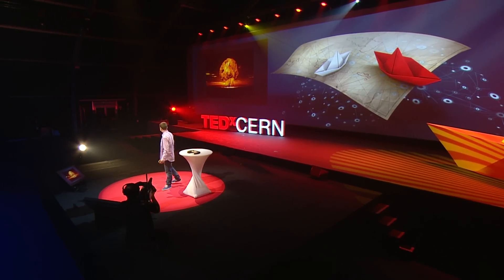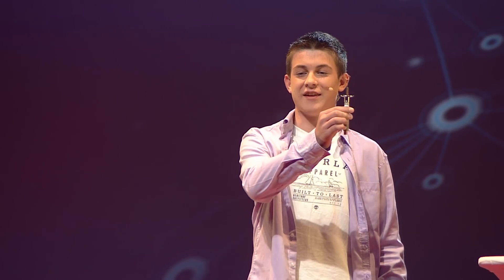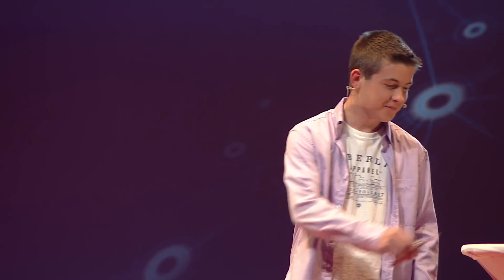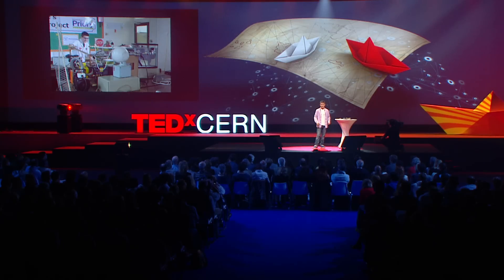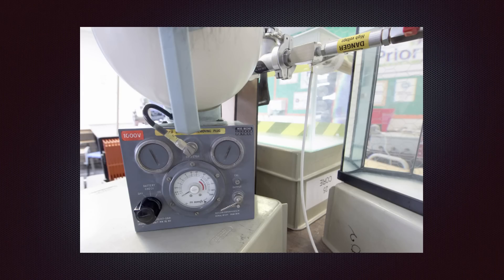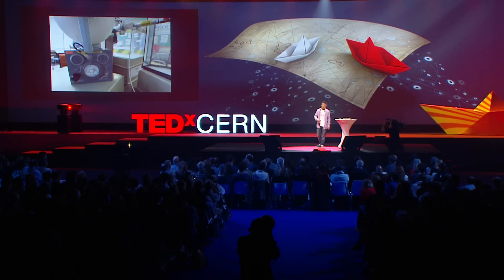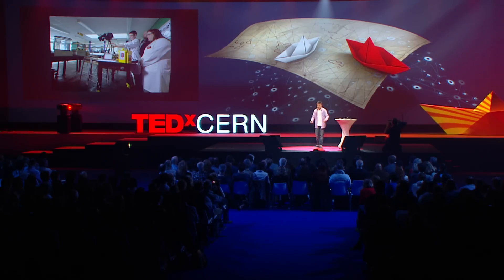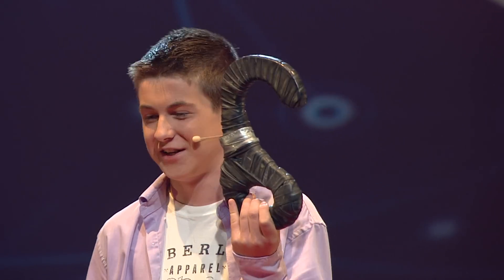How I built a nuclear reactor at the age of 13 | Jamie Edwards | TEDxCERN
This talk was given at a local TEDx event, produced independently of the TED Conferences. What does it take to build a nuclear reactor? Jamie Edwards started out on his journey at age 13 to beat Taylor Wilson’s record of being the youngest person to achieve nuclear fusion. He tells of the obstacles he faced as a young schoolboy while trying to achieve his dream, such as trying to convince his headmaster to order deuterium on ebay.

At 13 years old, Jamie Edwards attempted to become the youngest person ever to achieve nuclear fusion by colliding the nuclei of hydrogen atoms via inertial electrostatic confinement in his school lab. When Jamie told his headmaster about his plan to build the nuclear reactor and asked for funding, the reply was “Will it blow up the school?” Jamie got the funding, and rest assured, the school still stands. For his next project, Jamie – who wants to be a nuclear engineer or work in theoretical physics – has his sights on building a miniature hadron collider. He’s now 14 years old.